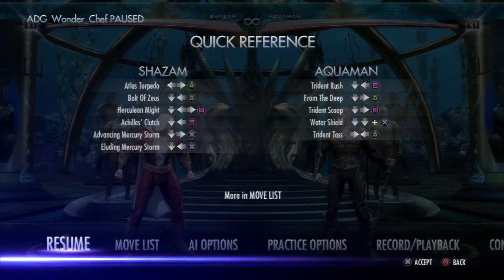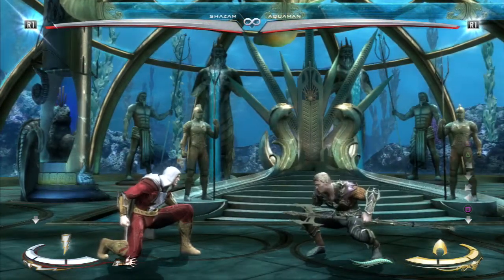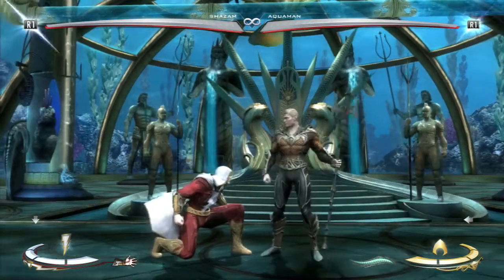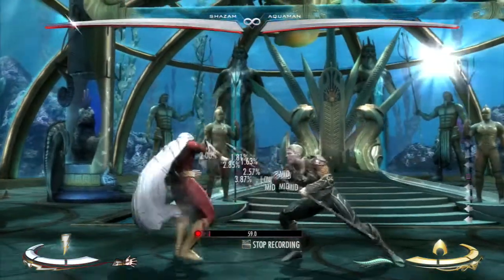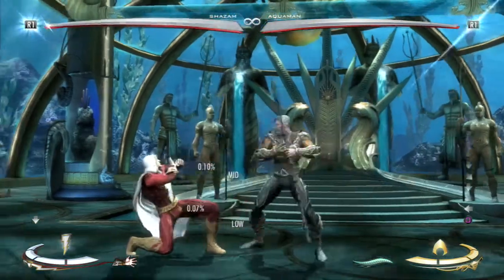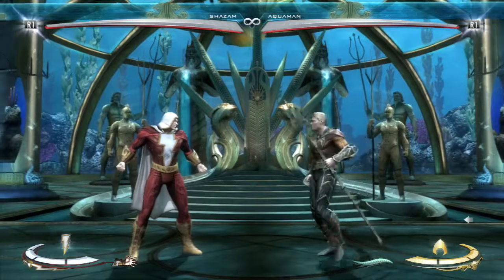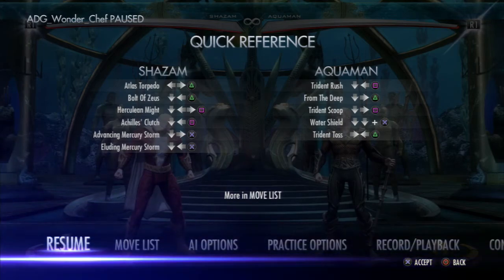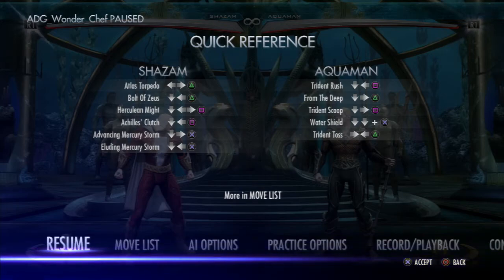Injustice - Shazam: Punishing Aquaman's Trident Rush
Sorry for the static. I honestly have no idea why it's suddenly doing that!